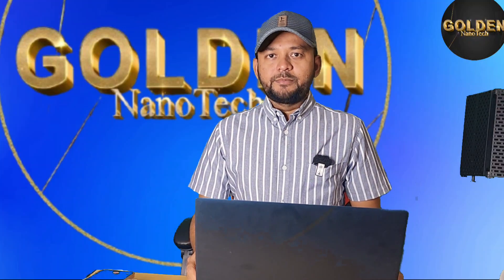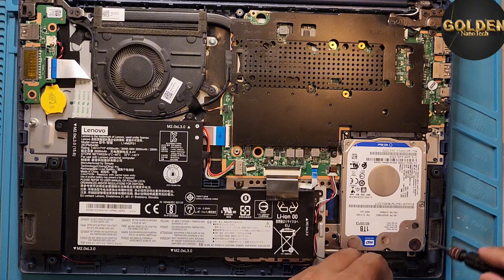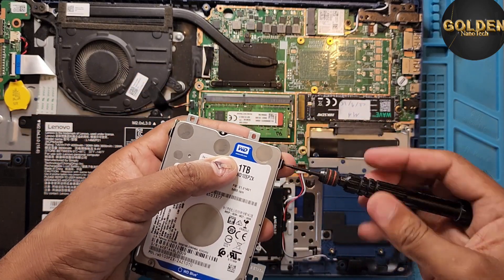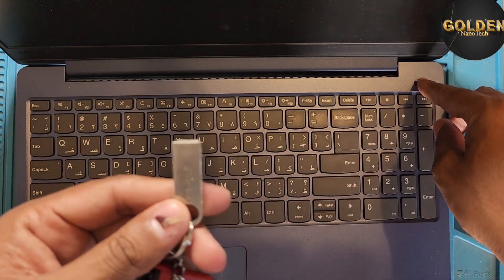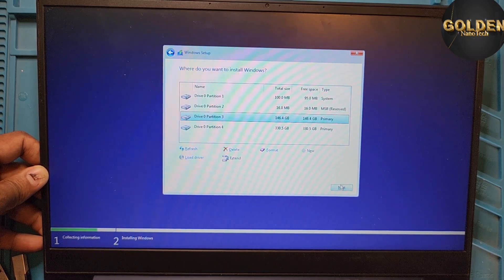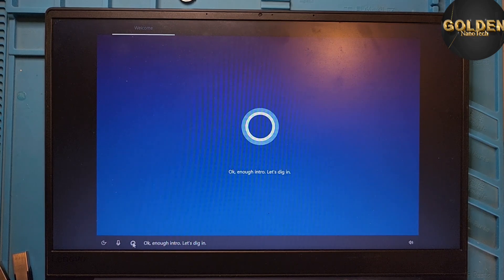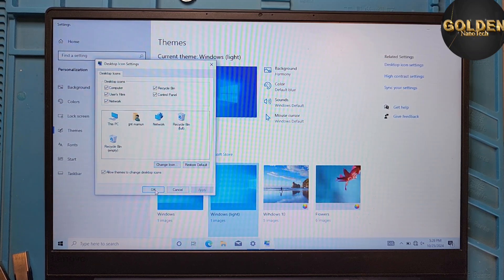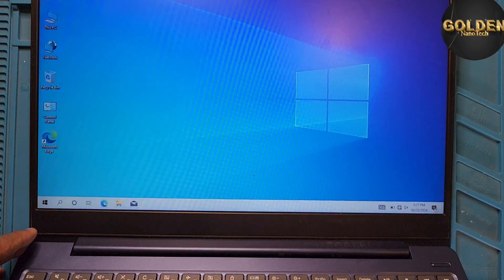LENOVO IDEAPAD 330S LAPTOP VERY SLOW HOW TO FIX AND CHANGE SSD M.2 AND INSTALL WINDOWS 10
Upgrading your Lenovo IdeaPad 330s to an SSD M.2 and reinstalling Windows 10 can significantly improve its speed. Here’s a guide on how to do it, along with ideas for YouTube content to document the process.

Steps for Upgrading and Installing Windows 10 on Lenovo IdeaPad 330s:

1. Gather Necessary Tools and Parts:

Purchase a compatible M.2 SSD (preferably 250GB or higher for optimal performance).

USB flash drive (minimum 8GB) to create a Windows 10 installation media.

Precision screwdriver to open the laptop.

2. Create Windows 10 Installation Media:

Download the Windows 10 Media Creation Tool.

Use the tool to create a bootable USB drive by selecting "Create installation media for another PC."

Backup all your important files as the process will delete everything on the current drive.

4. Install the SSD M.2:

Turn off the laptop and remove the bottom cover.

Locate the M.2 slot (check your laptop’s manual if needed).

Insert the SSD into the slot and secure it with a screw if provided.

Replace the cover and power on the laptop.

5. Install Windows 10:

Insert the USB drive and boot the laptop.

Enter BIOS (usually by pressing F2 or F12) and set the USB as the primary boot device.

Follow the on-screen prompts to install Windows 10 on the new SSD.

6. Optimize the System After Installation:

Install Lenovo drivers from the official website for optimal performance.

Run Windows Update to get the latest patches and updates.

YouTube Content Ideas:

Title: "How to Speed Up Lenovo IdeaPad 330s with an SSD M.2 Upgrade | Full Windows 10 Installation Guide"

Video Segments:

Introduction and explanation of the upgrade benefits.

Step-by-step of SSD installation and Windows setup.

Before and after speed comparisons.